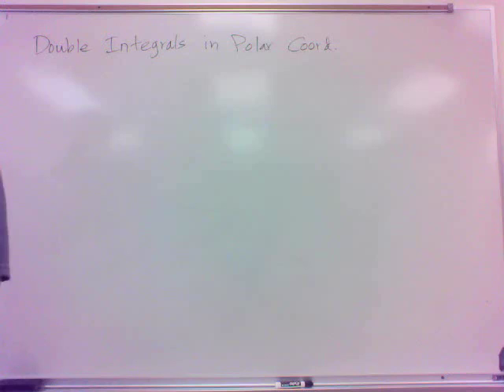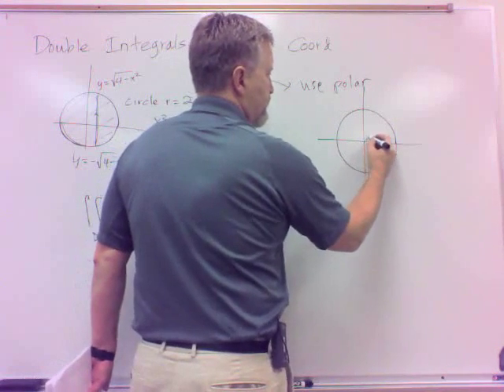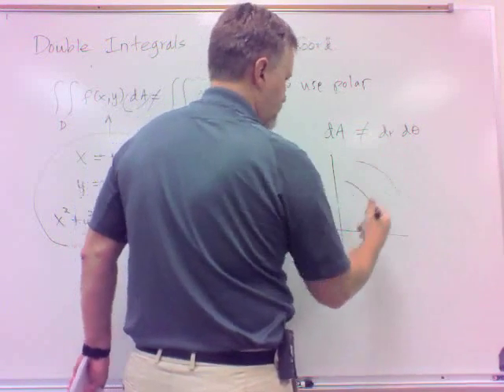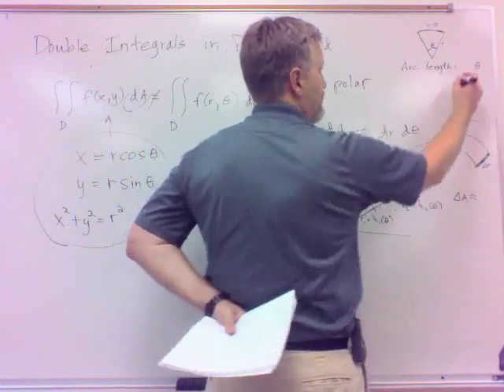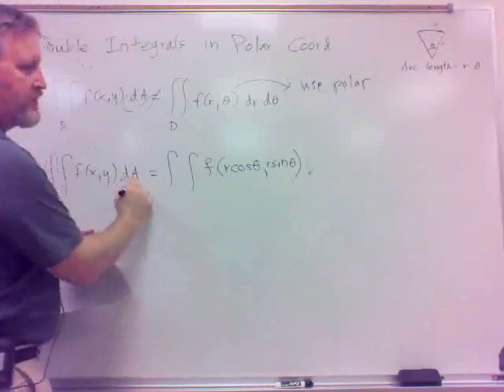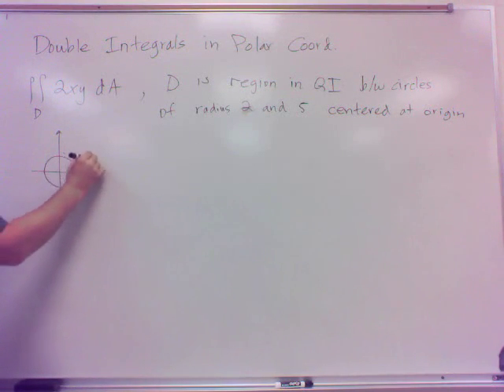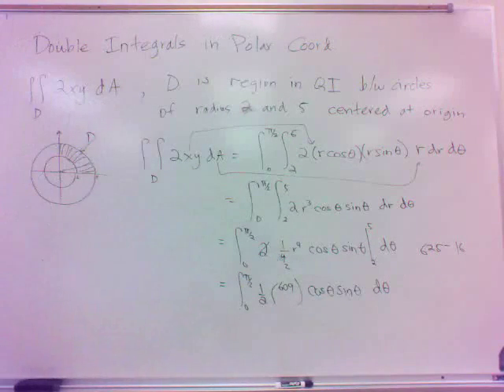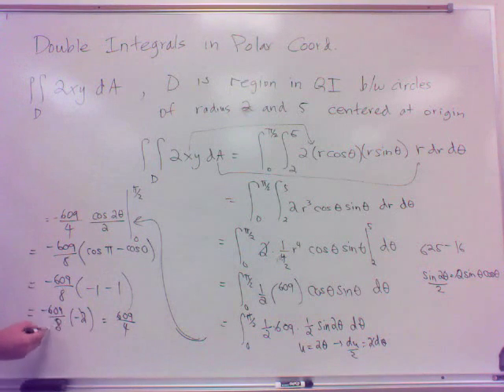292 15.4(a) - Double Integrals in Polar Coords